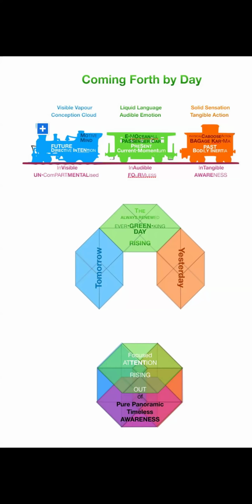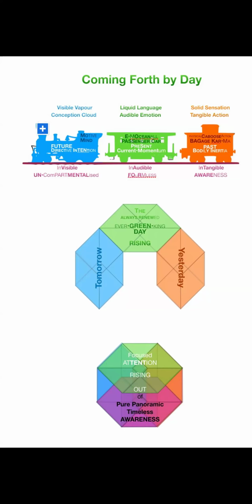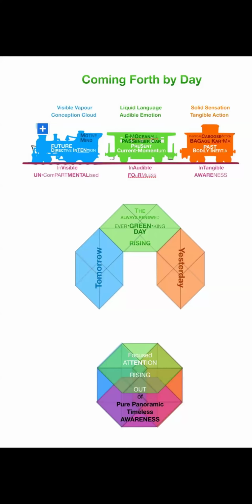Entering the Emerald 4th phase of ‘Crystalline’ Consciousness